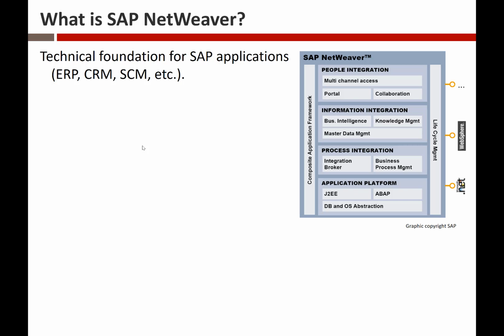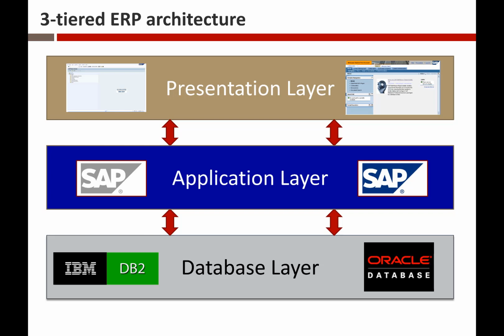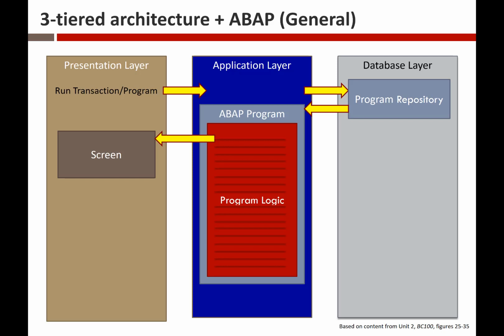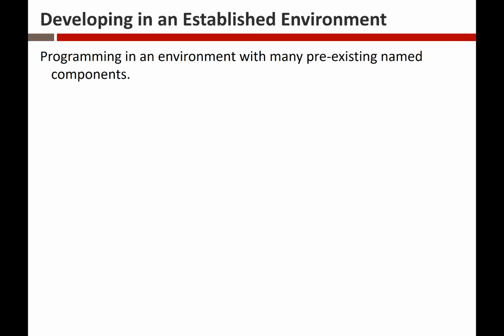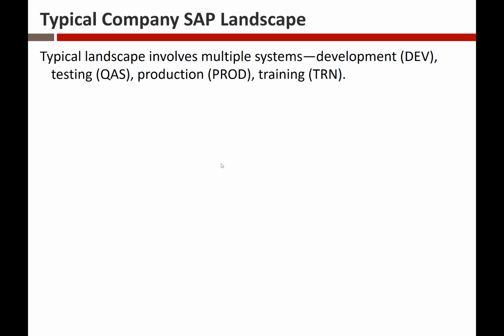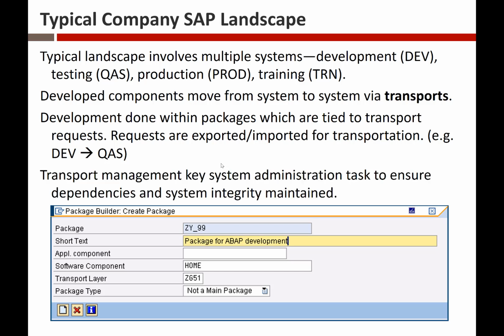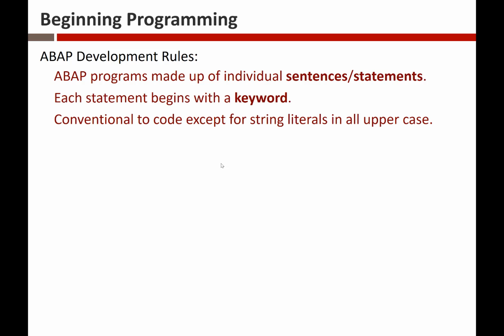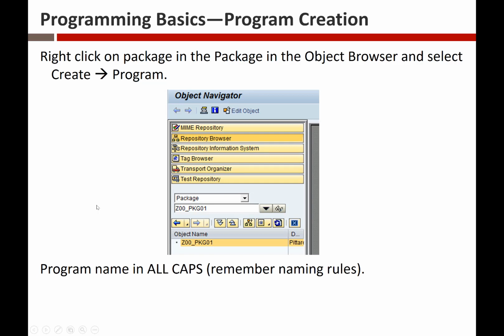Intro to ABAP, part 2 1/24/2018 (AK DONE)